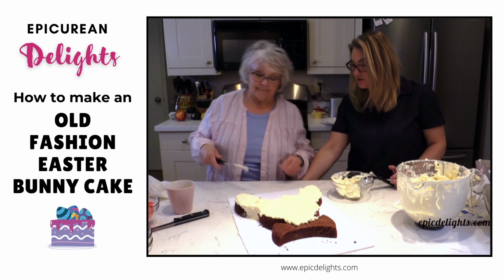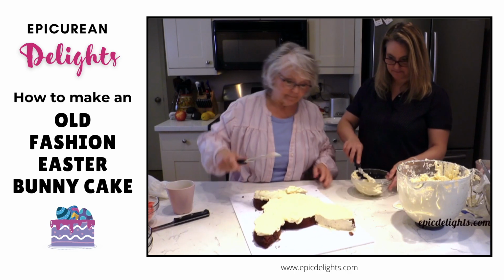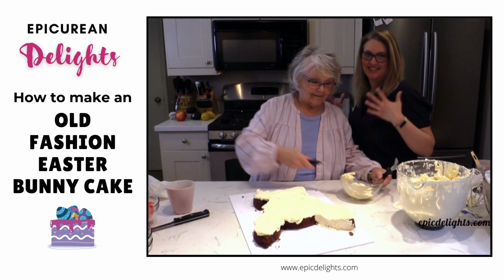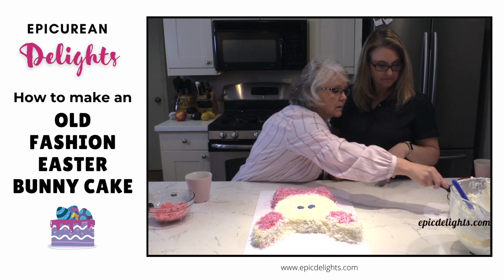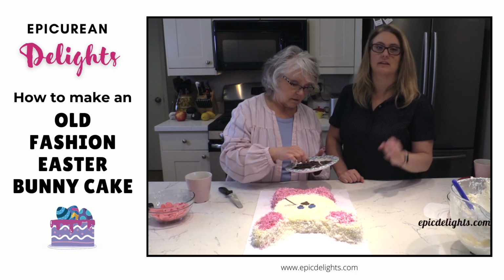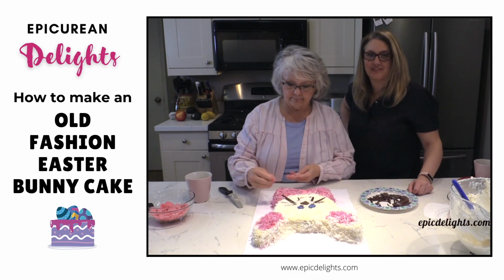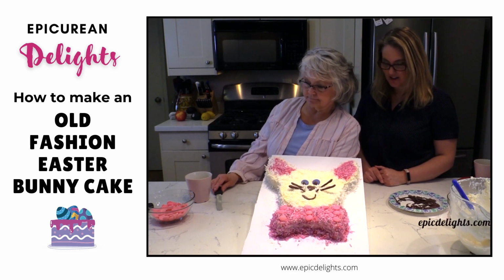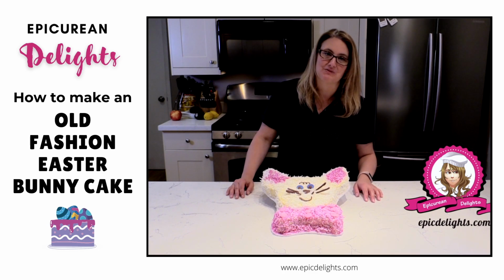How to make an Old Fashion Easter Bunny Cake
Learn how to make an Old Fashion Easter Bunny Cake!

To make an Old Fashioned Easter Bunny Cake, you will need the following ingredients:
1 box of cake mix (flavor of your choice), 1 cup of water, 1/3 cup of vegetable oil, 3 eggs, 1 container of frosting, coconut flakes, pink food coloring, and coating chocolate.

Here are the steps to create this festive cake:
1. Preheat your oven according to the cake mix instructions.
2. Grease and flour two 8" round cake pans.
3. In a mixing bowl, combine the cake mix, water, oil, and eggs, then beat until smooth.
4. Pour the batter into the prepared cake pans and bake according to the package instructions.
5. Once the cakes are baked and cooled, frost the cake with the frosting.
6. Mix coconut flakes with a few drops of pink food coloring to create a pink "fur" for the bunny.
7. Sprinkle the colored coconut flakes over the frosted cake.
8. Use melted coating chocolate to pipe a nose, mouth and the eyes and the whiskers on parchment. Once set you can peel off parchment and place on your cake!

Your Old Fashioned Easter Bunny Cake is now ready to enjoy!